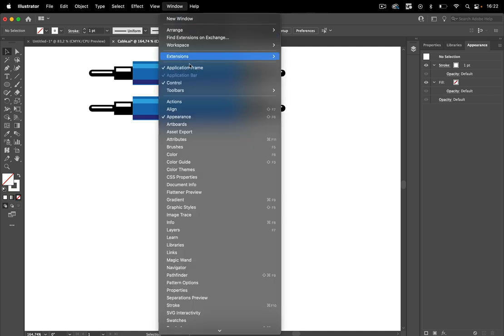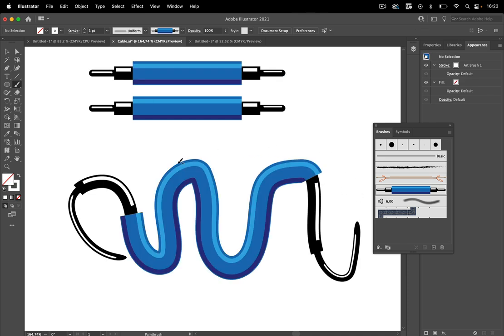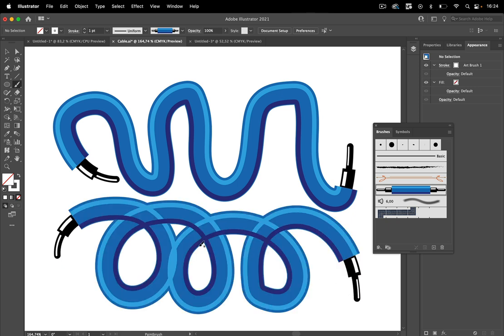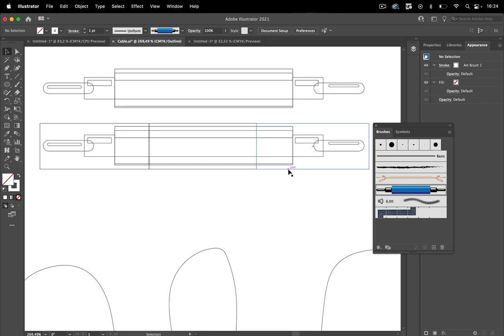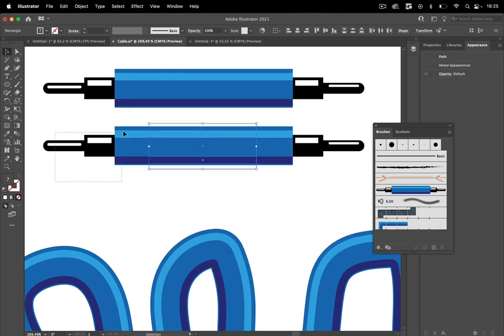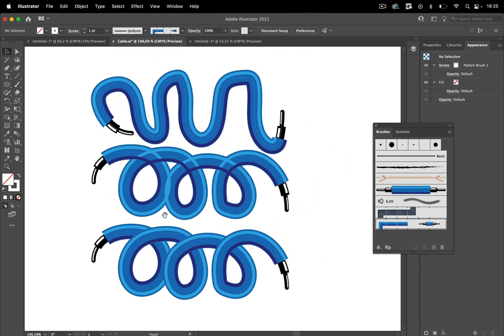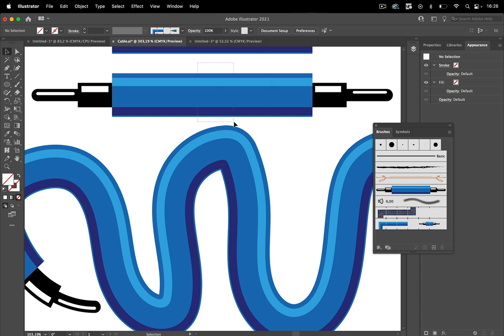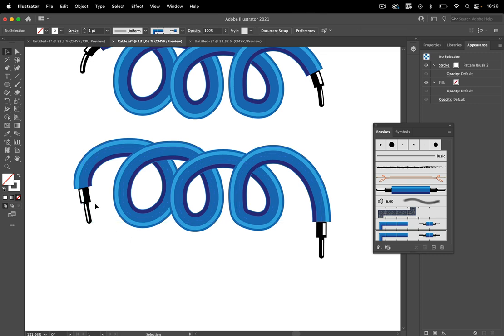How To Make Art Brushes Work And When Pattern Brushes Do A Better Job in Adobe Illustrator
You can make a lot of things based just on Illustrator's easy to use art brushes. But in some situations pattern brushes offer just that necessary additional bit of functionality.

You can use the invisible rectangle  trick for the plugs in art brushes as well. Try it out!